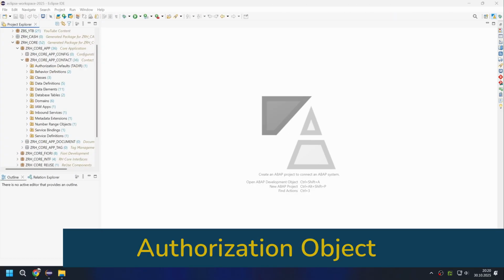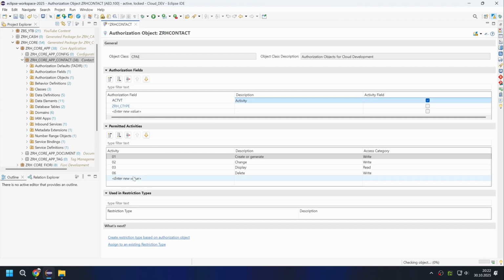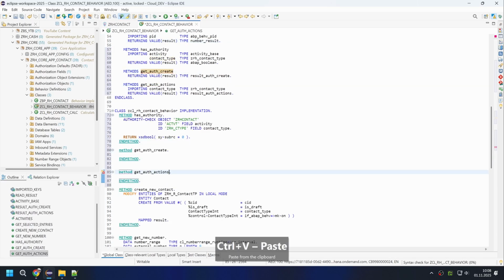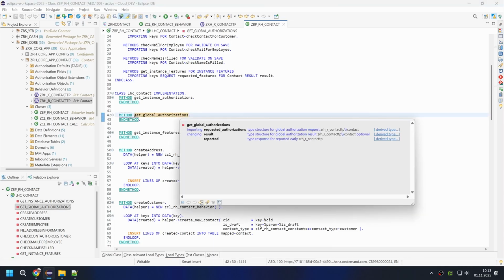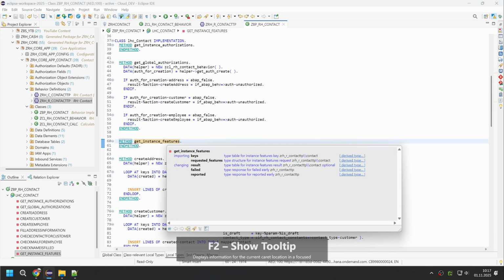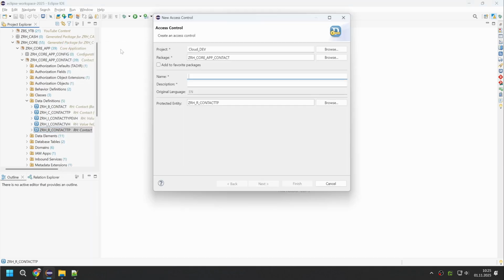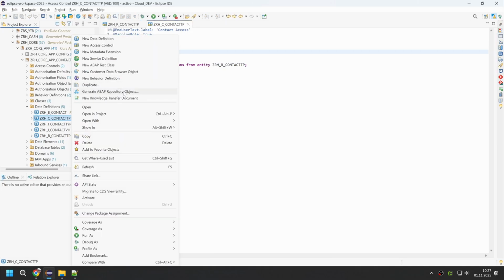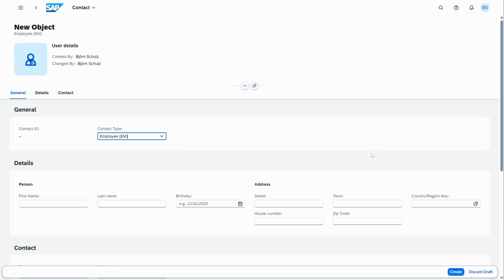Recycling-Heroes - Feature Control and Authorization (Contact)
Let's look at the different permissions in our RAP app and restrict the actions and data as a first step. This involves feature controls, permission objects, and CDS permissions.

Chapters:
0:00 - Intro
0:26 - Authorization Object
1:34 - Helper Class
3:09 - Behavior
3:46 - Permissions
4:53 - Features
6:06 - Core Data Services
7:39 - IAM App
8:35 - Summary
8:51 - Outro